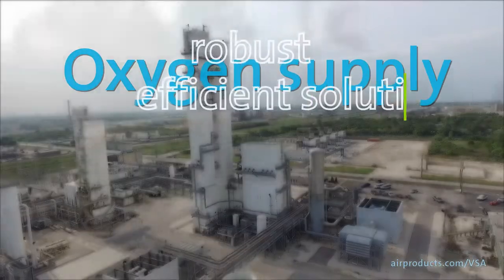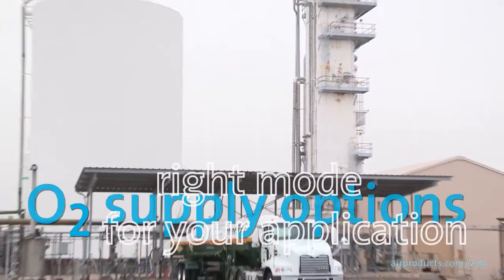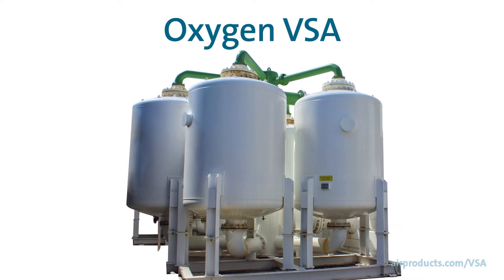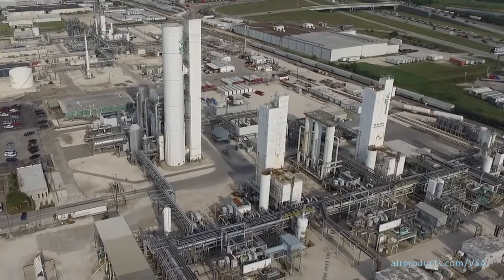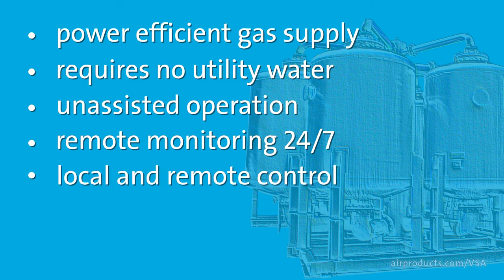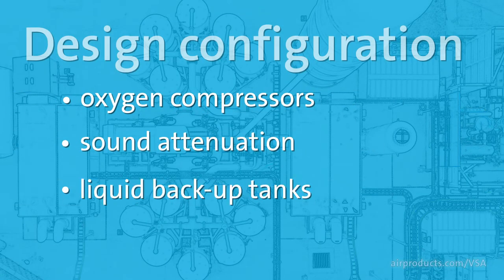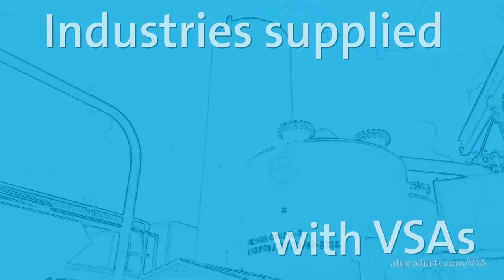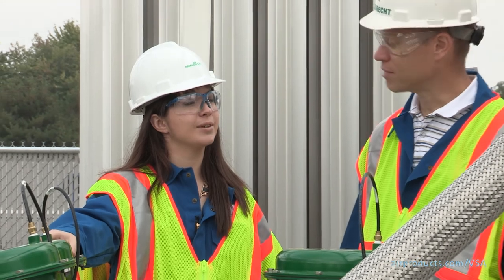Oxygen Supply Modes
This video focuses on the basics of the Vacuum Swing Adsorption process for Oxygen generation